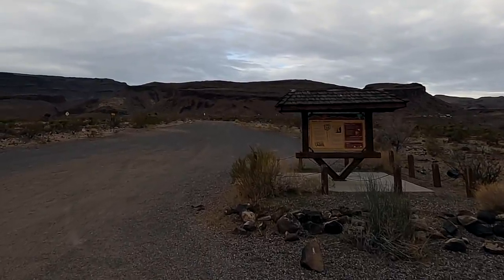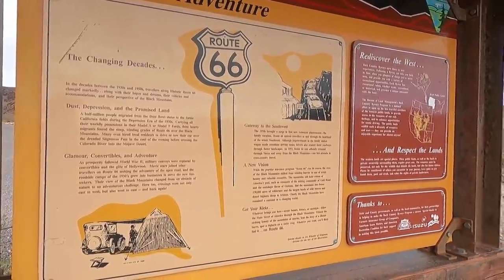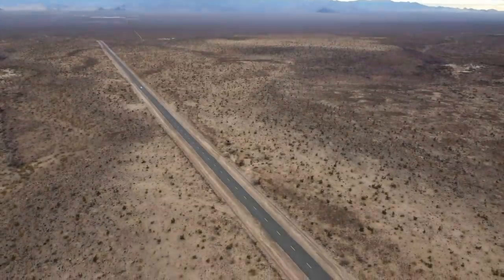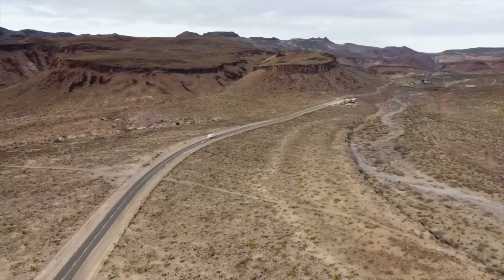US 66 Scenic Byway Oatman - Bullhead City AZ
US 66 Scenic Byway Oatman - Bullhead City AZ Ride along over Stgreaves Pass and US 66 thru Oatman and Bullhead City Arizona. Going to get my Mercedes Sprinter Van serviced for a 7-day road trip. Then off we go !!

Music Provided From:
Artlist Music Licensed by RVerTV